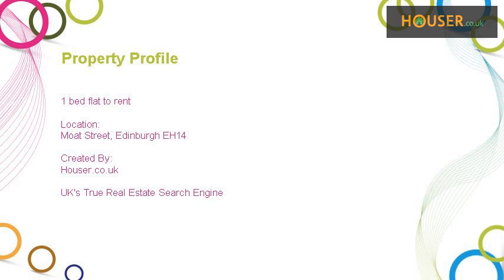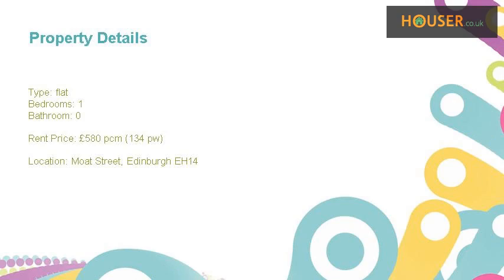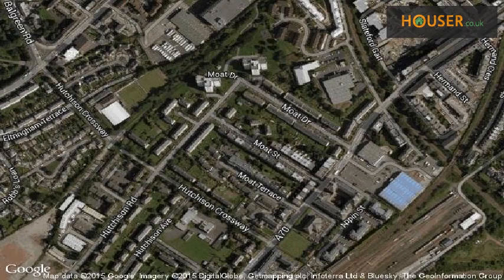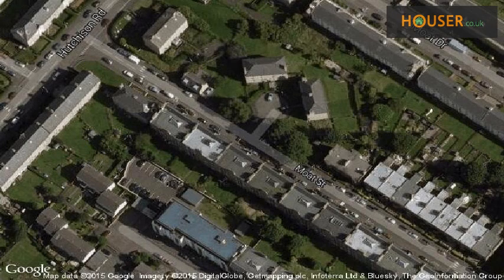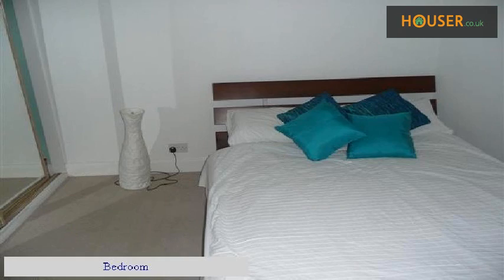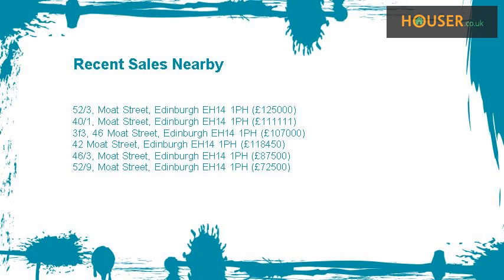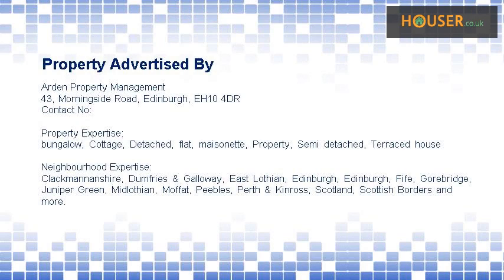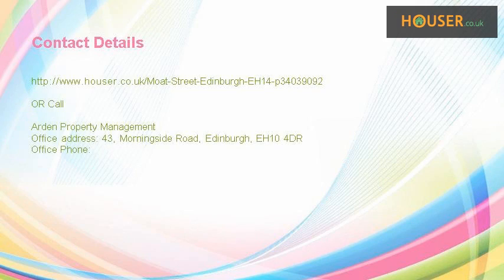1 bed flat to rent on Moat Street, Edinburgh EH14 By Arden Property Management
Bright second floor one bed flat located in popular Slateford. Easy commute to city centre and Napier University. Lounge with modern fitted kitchen area and dining area. Electric hob and oven. Double bedroom with mirrored wardrobes offering excellent storage. Bathroom is recently fitted and has an electric shower over the bath. Large storage cupboard in hallway. Unrestricted on street parking. Council tax band B. Virgin cable services available in this area. Available fully furnished from the 26th February 2015. Deposit = £680. Landlord Registration No. 186028/230/2256